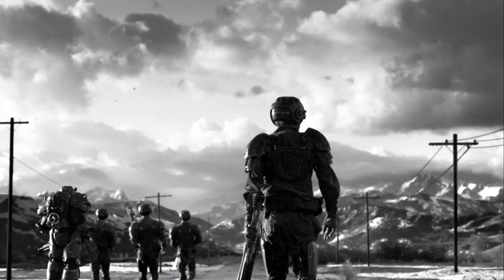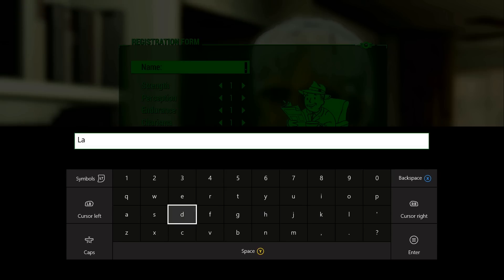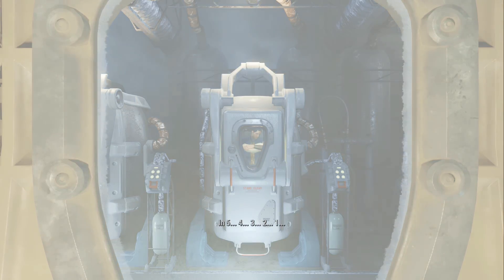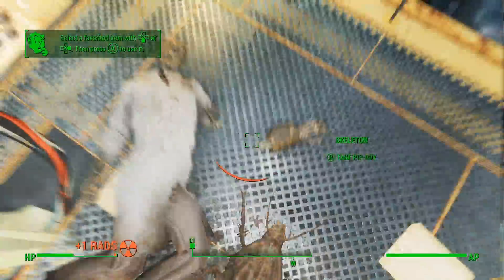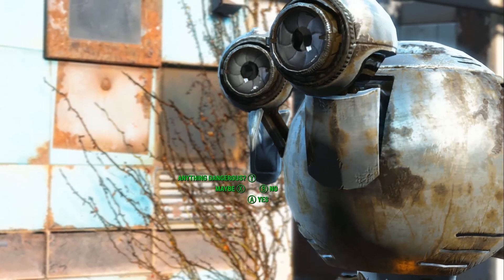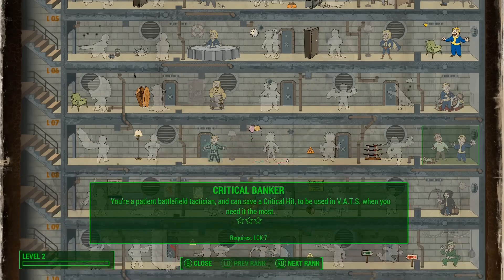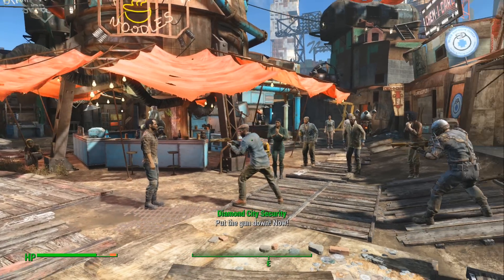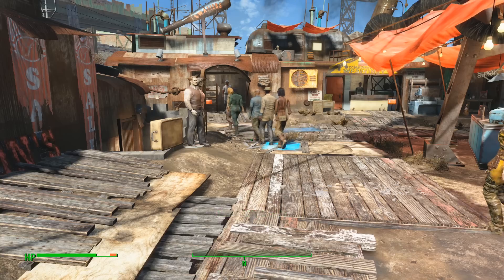Fallout 4 Pacifist Playthrough: Episode 1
Have a myth suggestion?

Are you a musician?